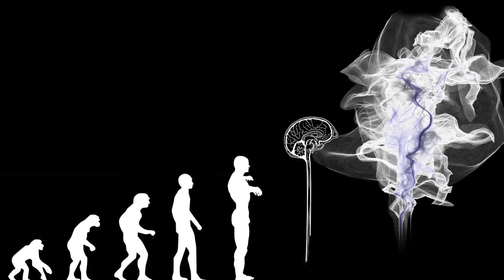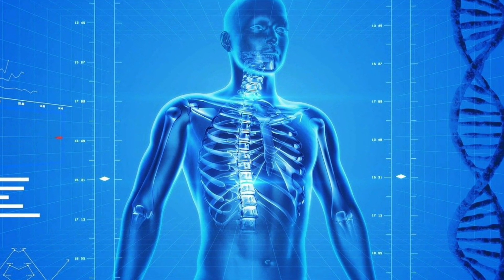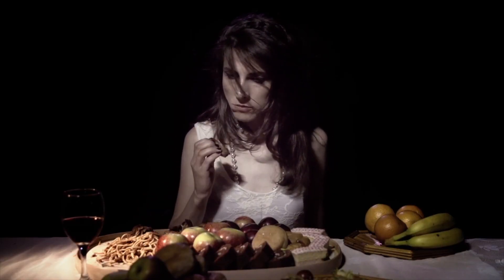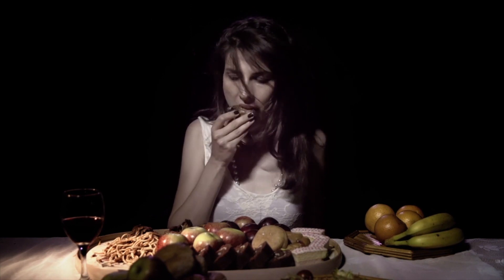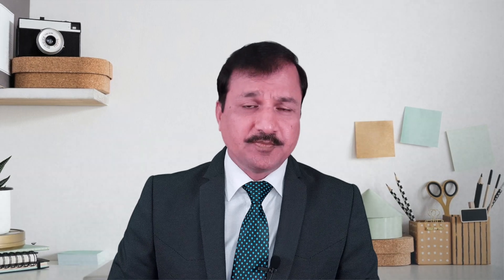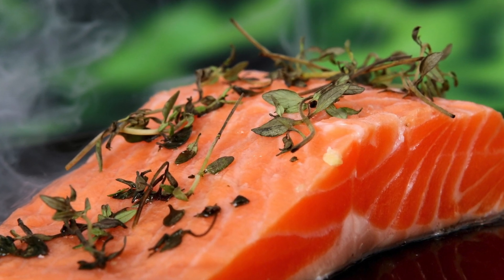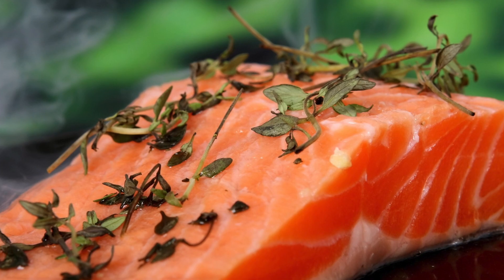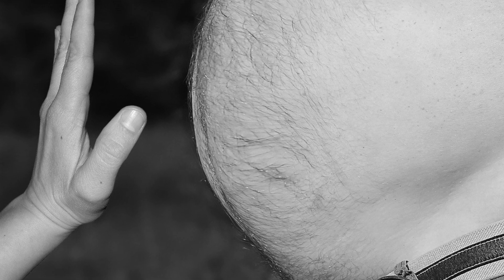What is a Keto Diet/Keto Diet and Weight Loss Mechanism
This video explains what is a keto diet, what is the macromolecular composition of a keto diet, how keto diet works, how ket diet helps to lose weight, how keto diet helps in medical management of drug resistant seizure (convulsions), cancer, diabetes, insulin resistance. How keto diet or ketogenic diet helps to break adipose tissue fat. Adipose tissue, body fat breakdown by keto diet, what makes keto diet best to lose weight.